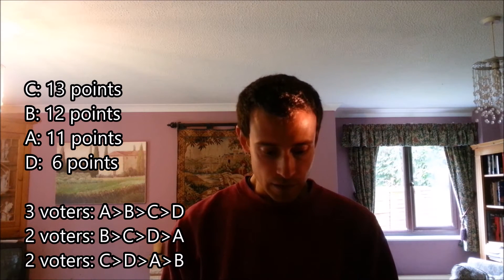Borda Count voting - pros and cons (mainly cons)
In this video, I discuss the Borda Count voting method and why it shouldn't be used for elections. Links from the video:

As I promised at the end of the video, here are the links if you want to buy my book "Stuff and Consciousness: Connecting Matter and Mind". Note - the website is no longer up!

The paperback version is available from Amazon

If you want to avoid Amazon altogether, you can buy the paperback version from other places including BOOKS etc.: